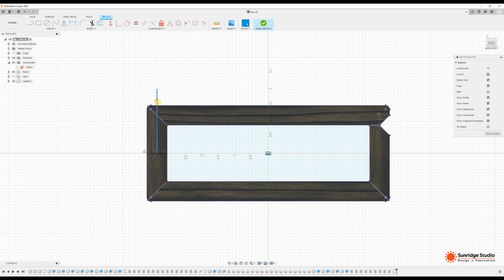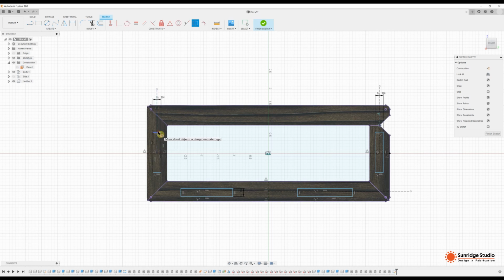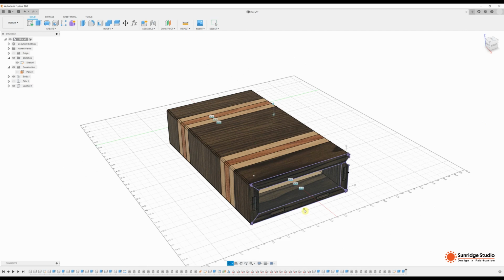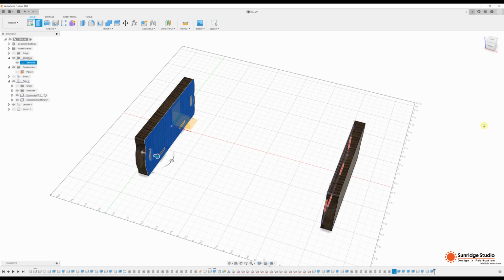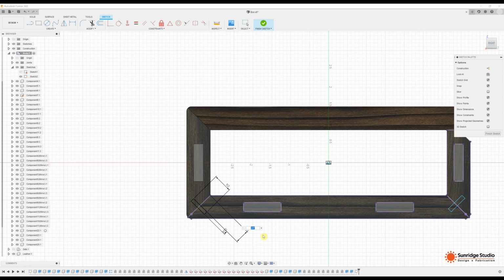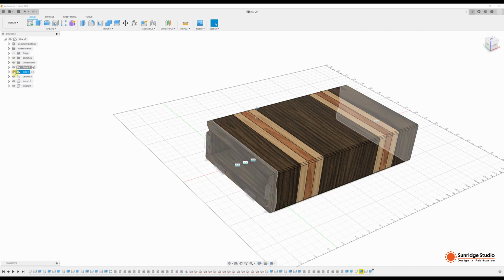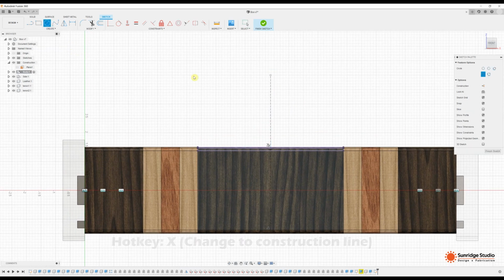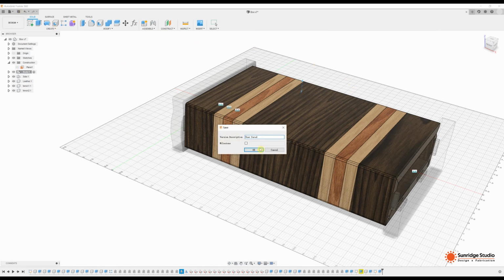Design a wood box in Fusion 360 part3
Hi, This is BP from Sunridge Studio. Fusion 360 is a great 3D software for woodworking. In this series of videos, I walk through the procedure of designing a wood box in Fusion 360. There are 4 videos in this series. Links to the other 3 videos.

I also made this wood box in my shop. Please check out the make video.

COME SAY HI!